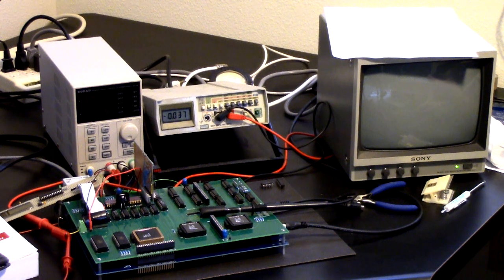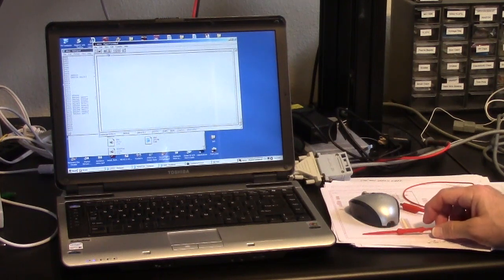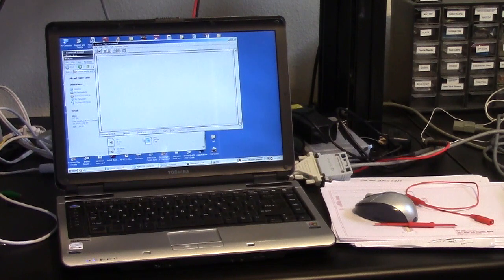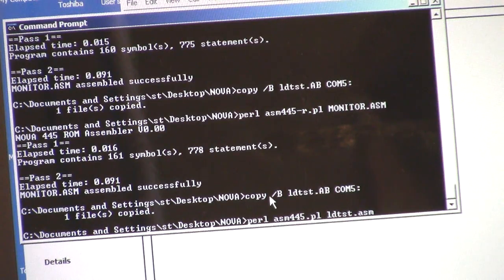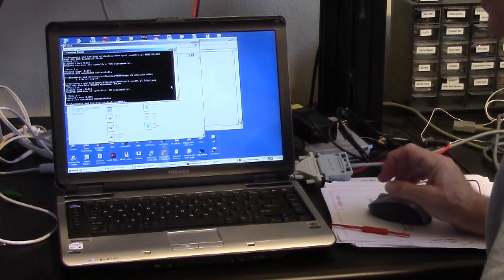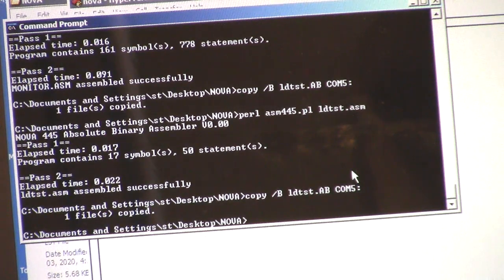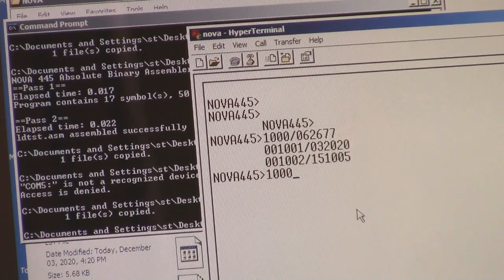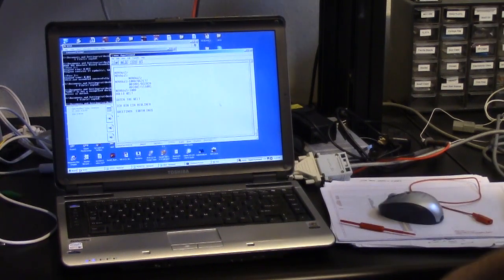NOVA 445 Binary Loader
Loading code into RAM over the serial port & running it rather than running out of ROM.  Possibly the least exciting video of the series (so far).